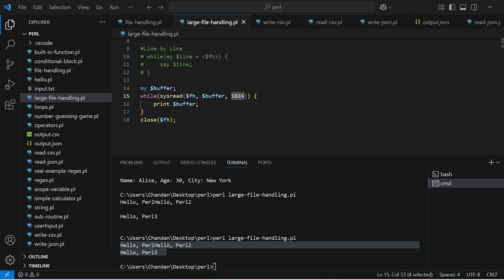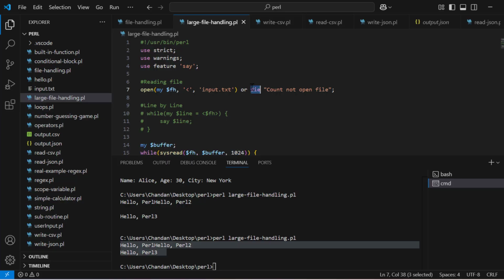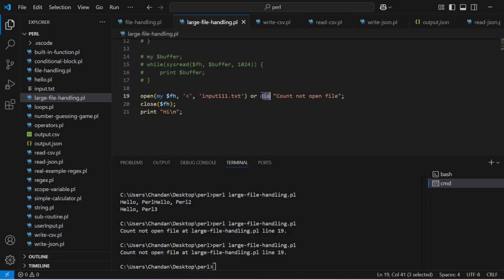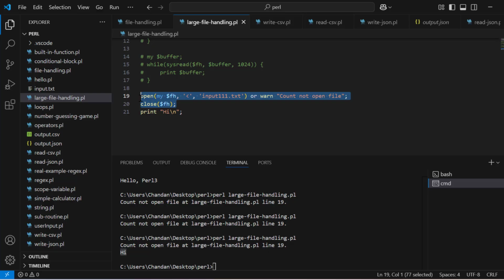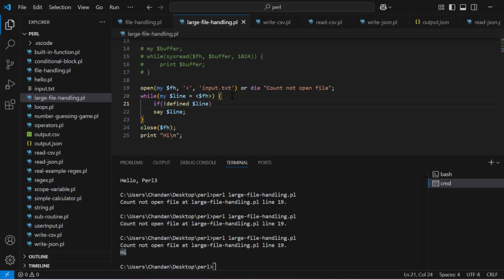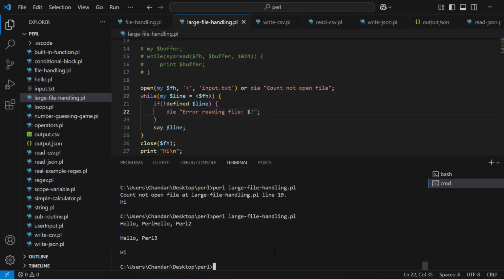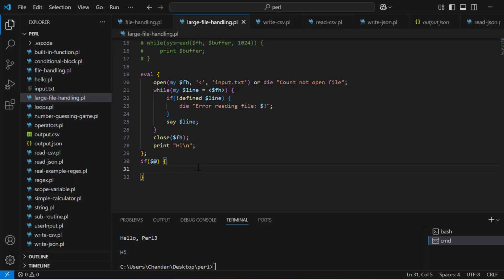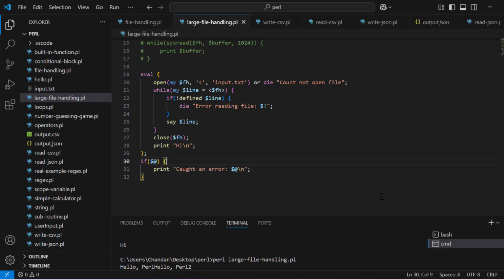🚀Error Handling & Debugging File Operation in PERL: Part-27